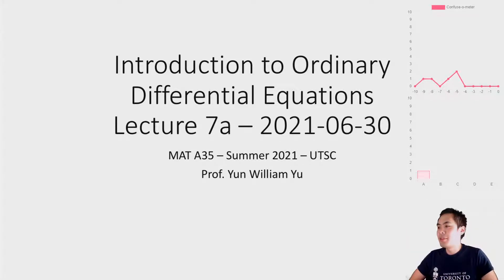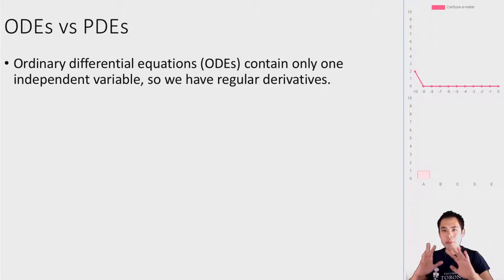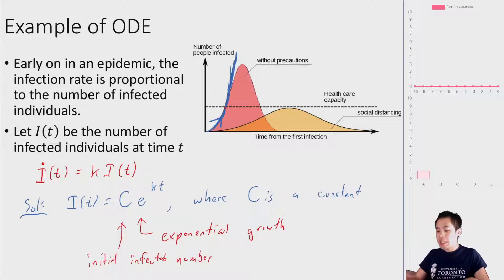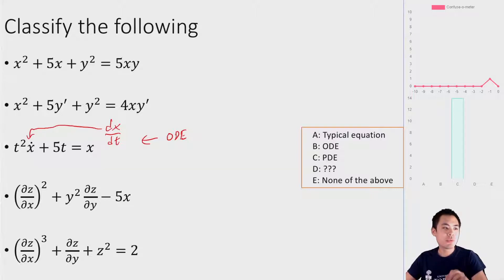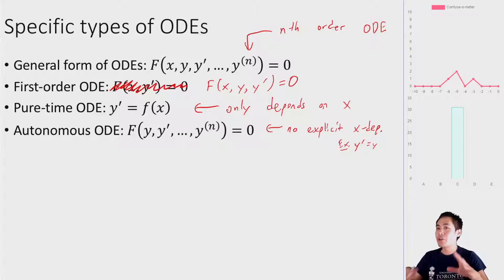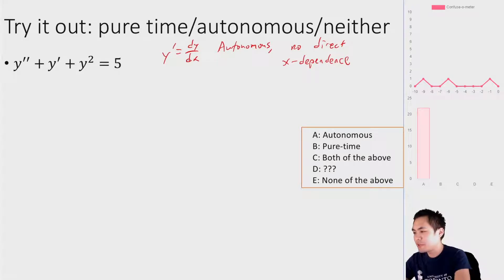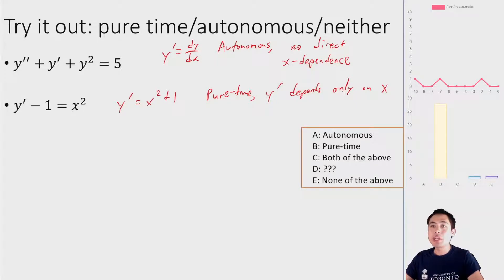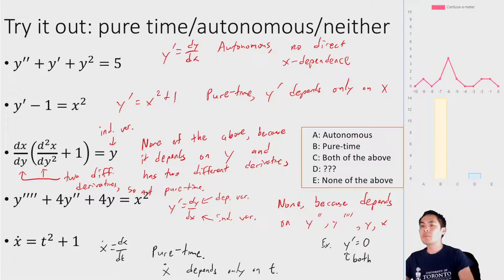MATA35 - Lecture 7a - Introduction to Ordinary Differential Equations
Lecture 7a of MATA35: Calculus II for Biological Sciences

Introduces ODEs and a partial classification of easy ODEs. Also briefly discusses the difference between ODEs and PDEs.